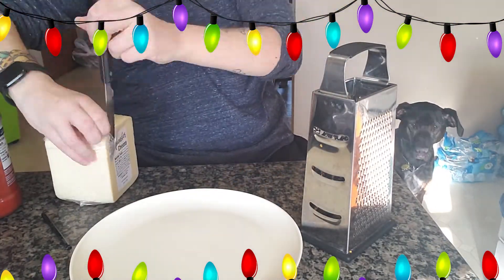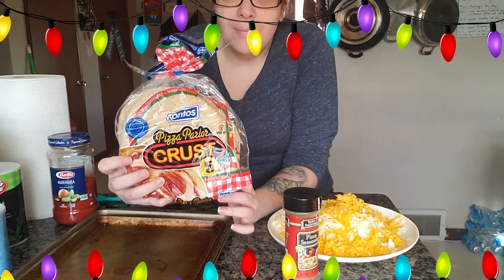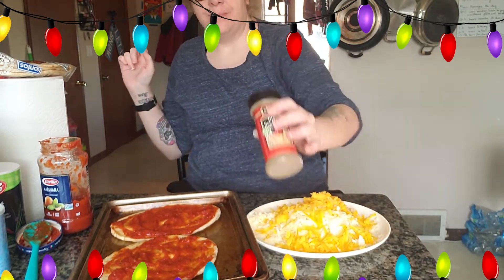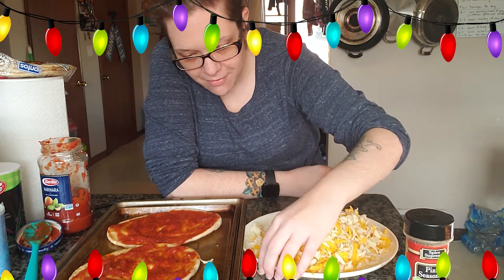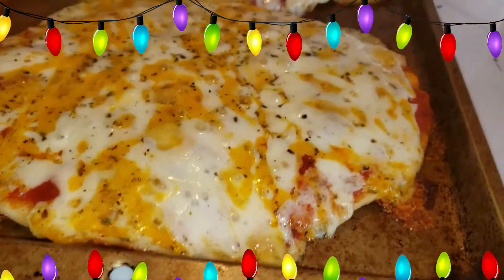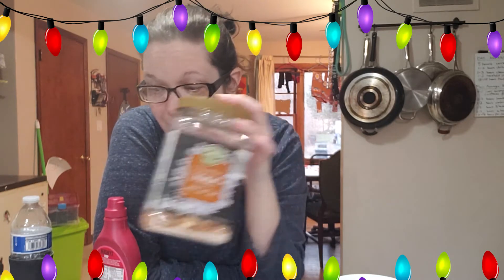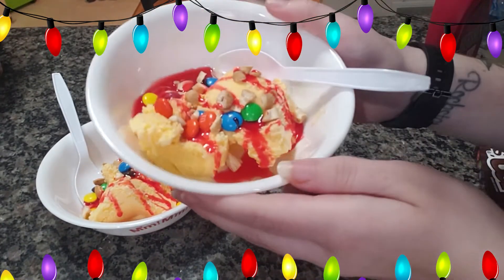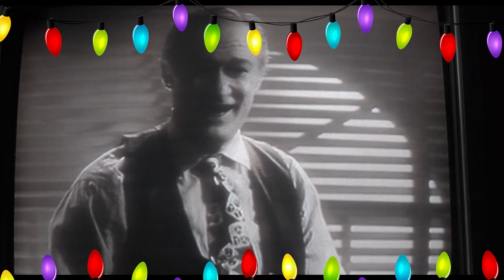HSH - Holiday Movie Foods Collab!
This video is a collaboration with The HodgePodge LIfe of Jessi

We are making foods from holiday movies!